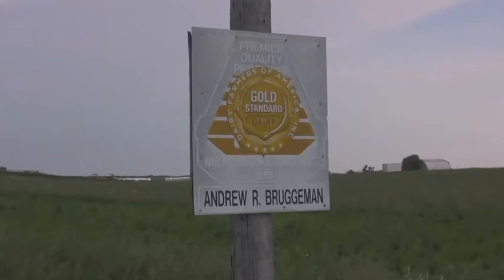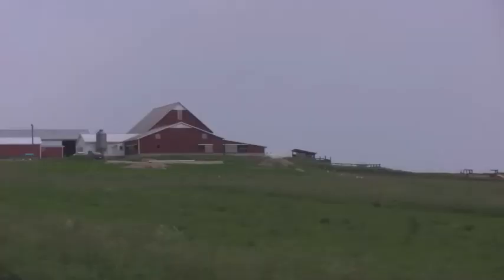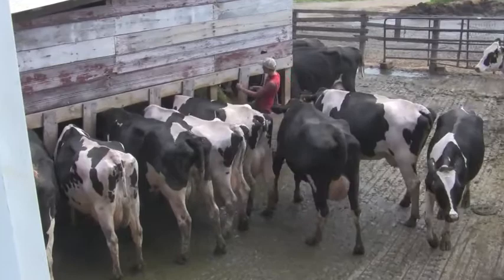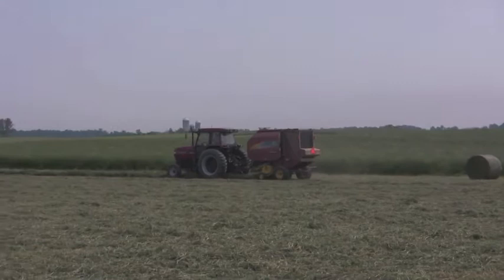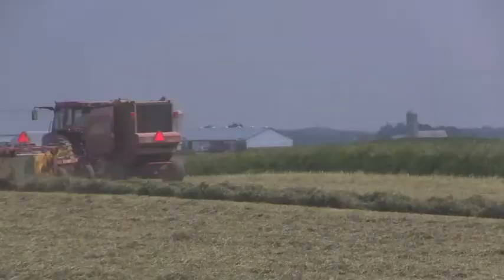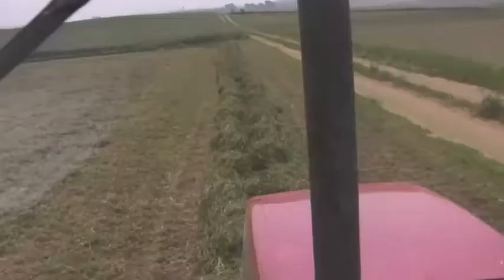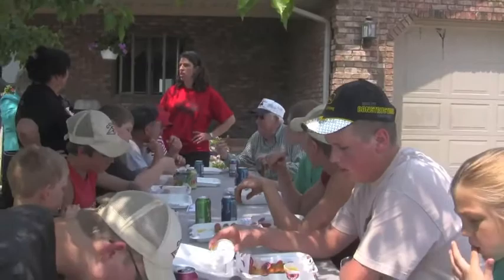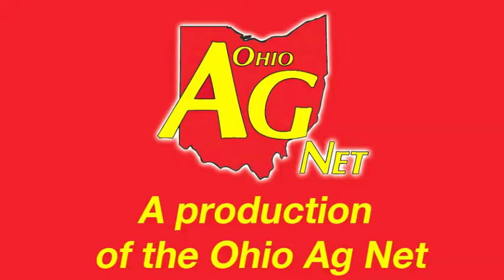Bruggeman Farm .m4v